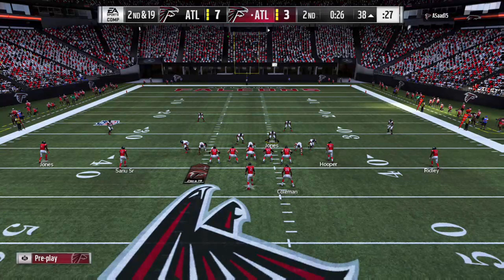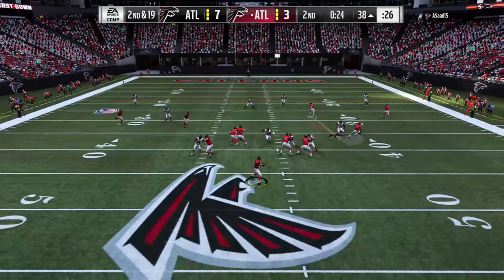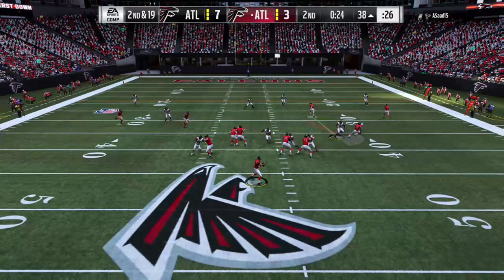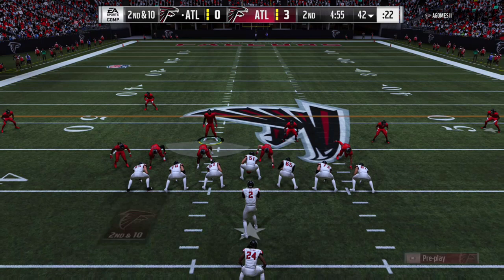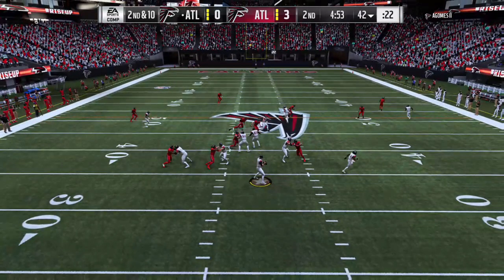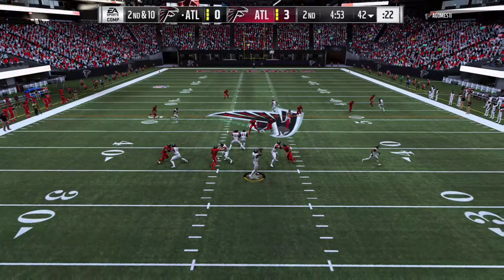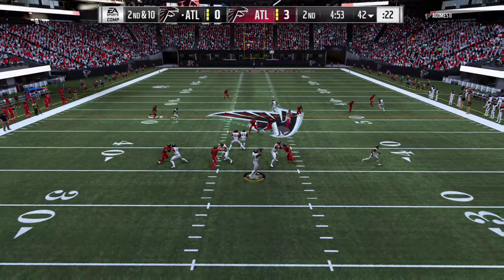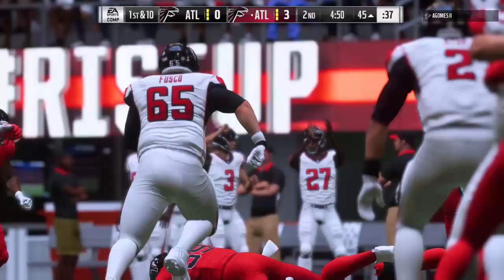How to Have an Amazing User Defender in Madden 19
This Madden 19 tips video goes over how to user defend in Madden 19 and vastly improve your defense.